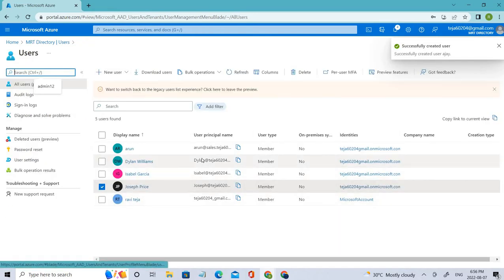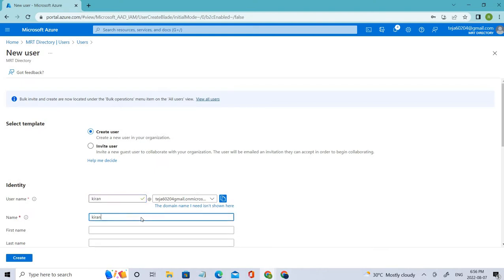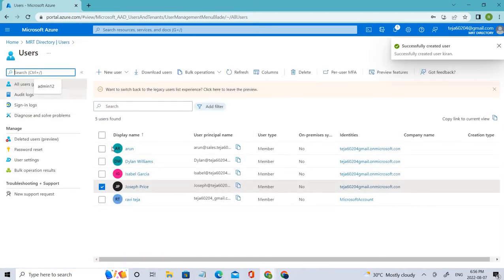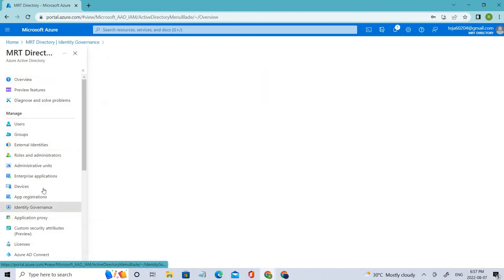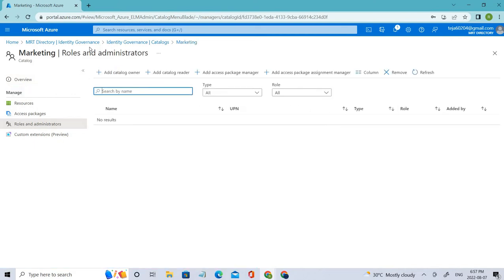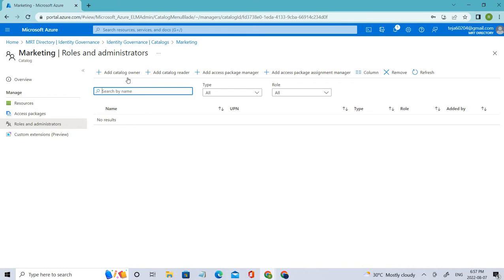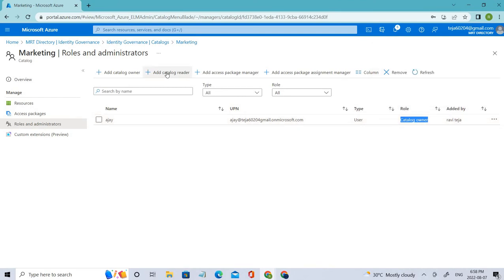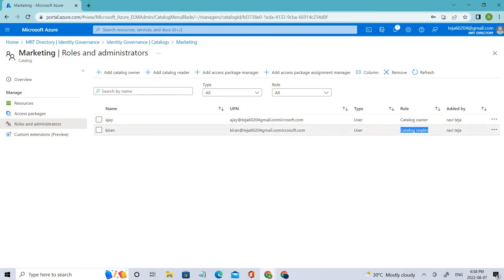how to Add additional catalog owners in azure||assign roles to users in azure||SC300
In this video, we are going to assign additional roles to catalog  that we have created.